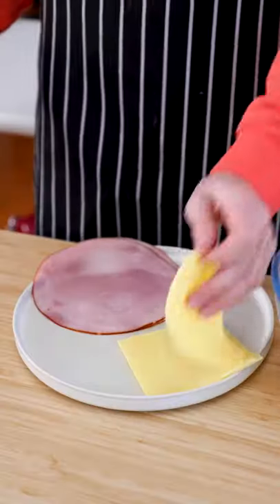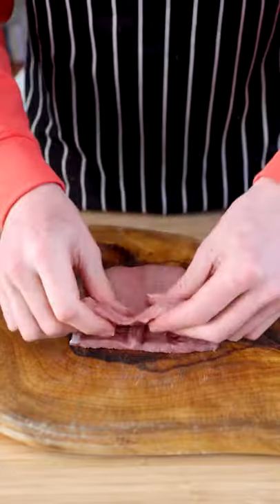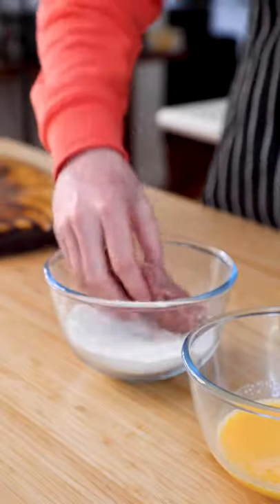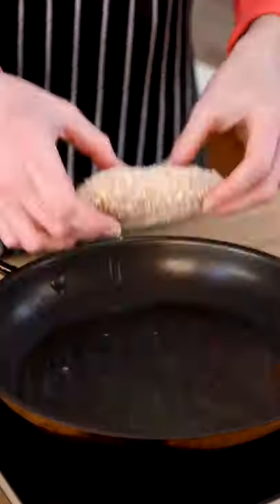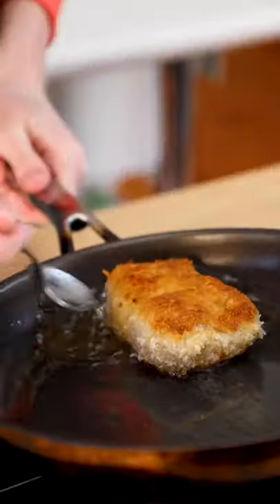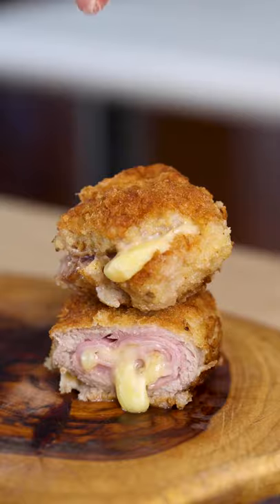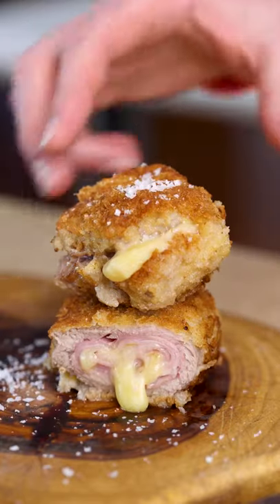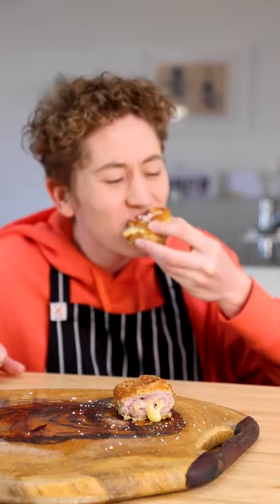Veal Cordon Bleu 🌮🌯